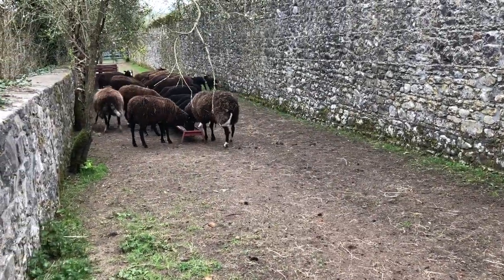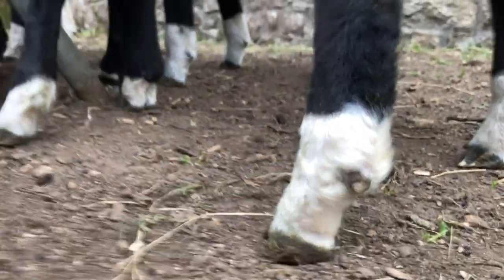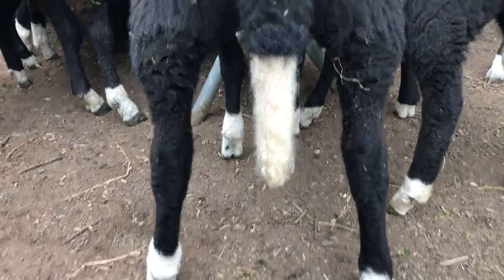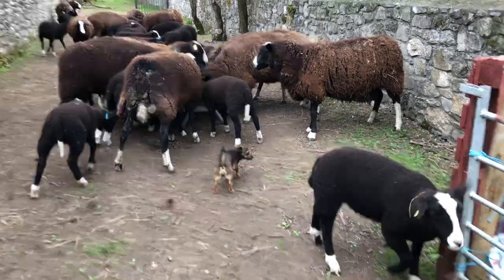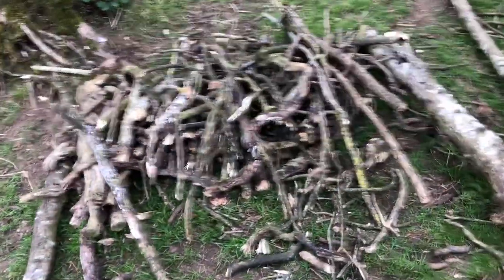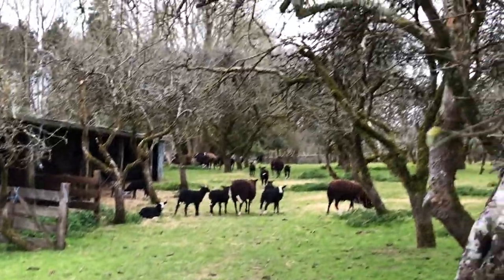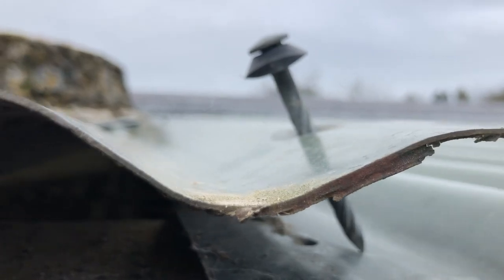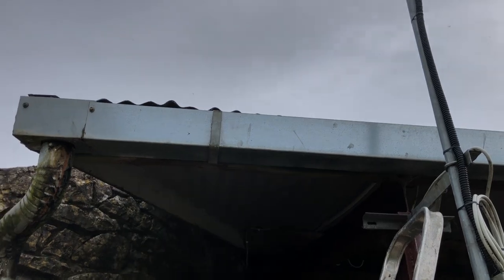This evening's feeding, I chat about a lamb's conformation & roof repair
My first clients are coming this weekend to look at lambs for sale so I must think and select which lambs I want to keep as my own replacements. I aim to always improve my flock with what ever stock I keep or buy. Also roof repair was needed before tomorrows windy storm came and potentially blew off this bit of sheeting.